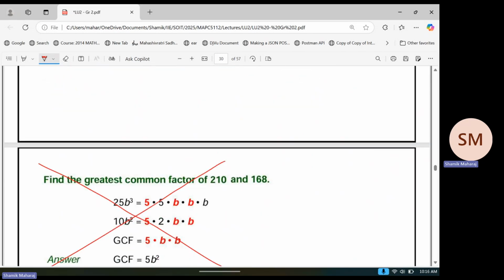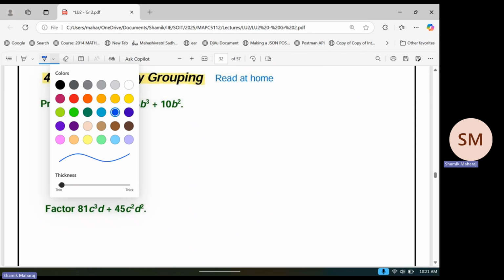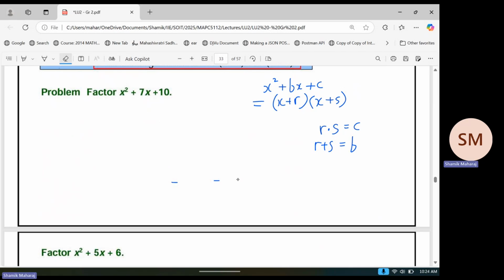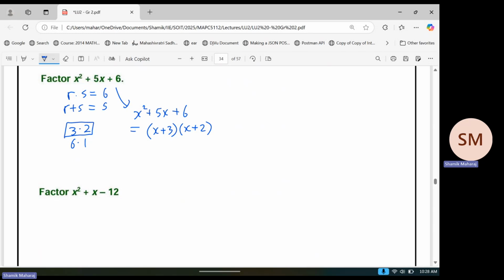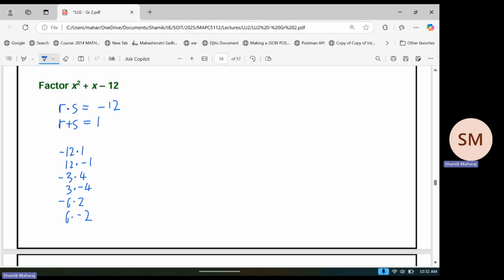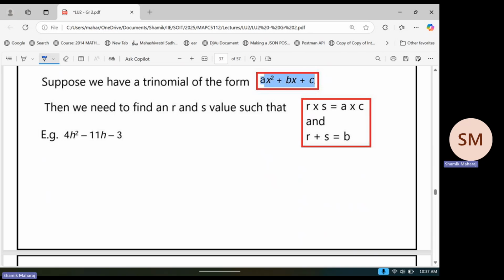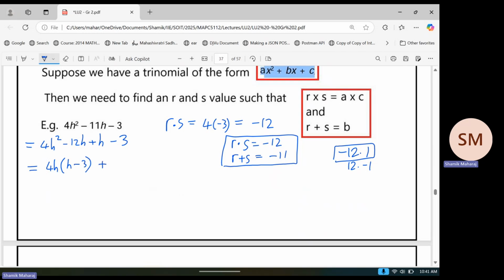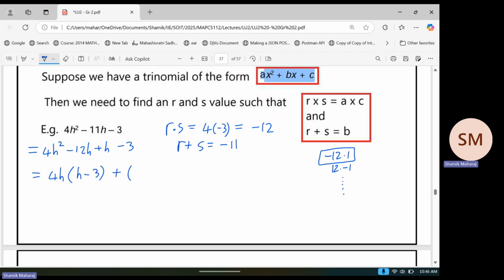MAPC5112 Lecture 7